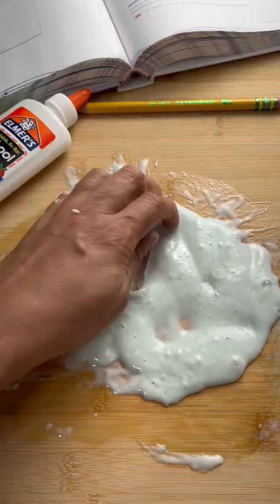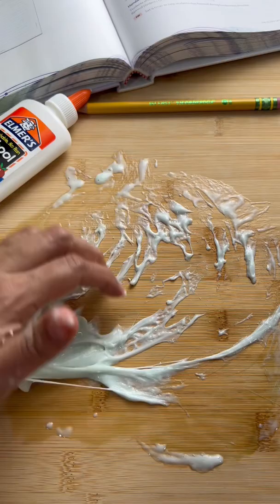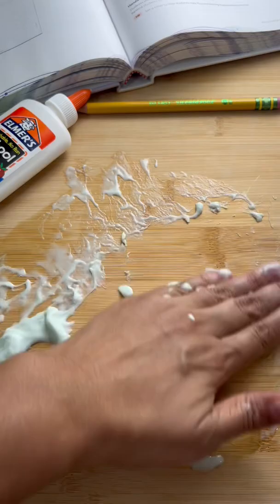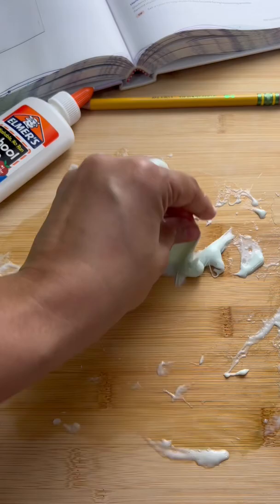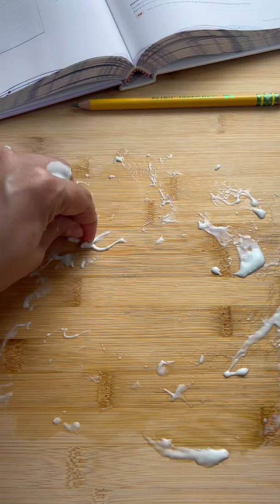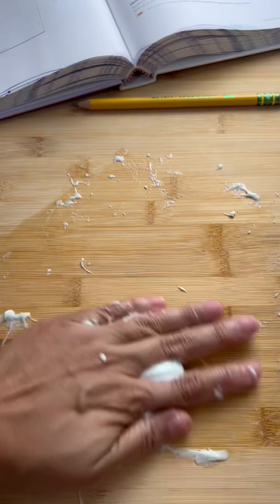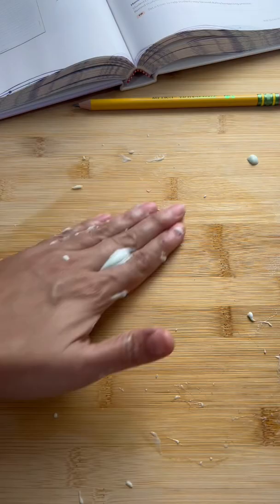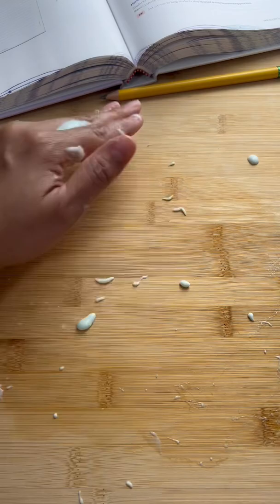How to clean slime off your desk at school